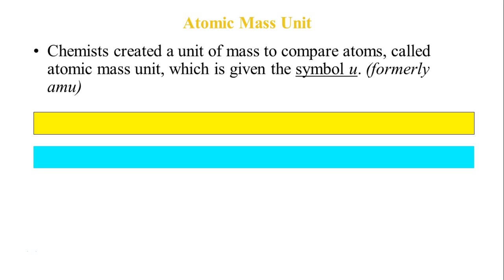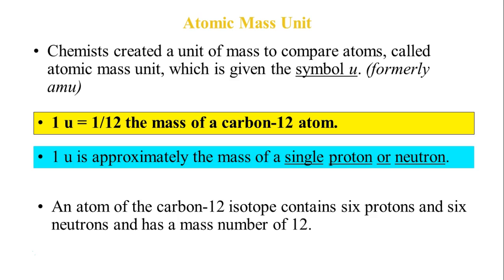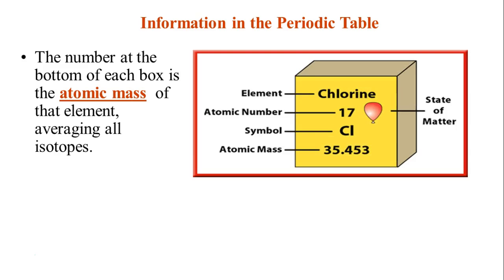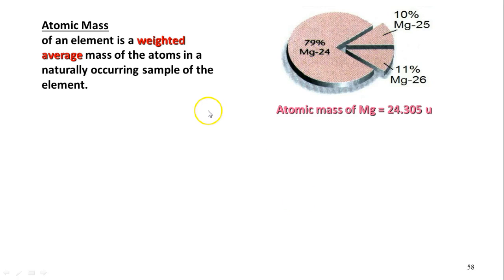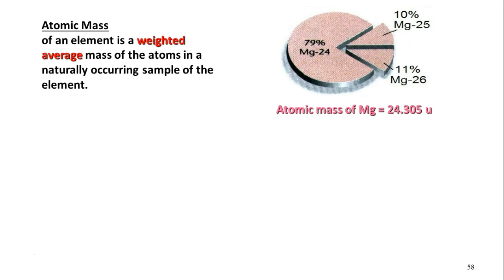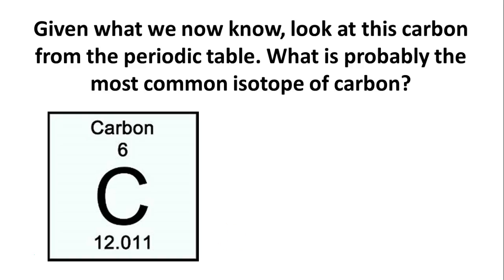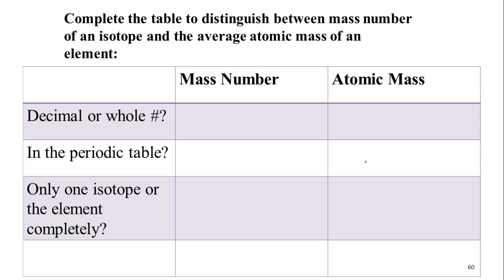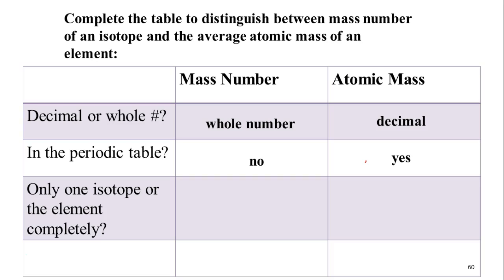Atomic Mass Versus Mass Number